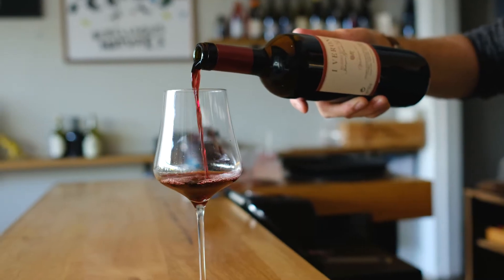Wine Gallery - Sangiovese - I Veroni Toscana Rosso Sangiovese 2016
Check out the Wine Gallery's chief wine officer, Banjo Harris Plane as he taste tests all our latest wine adventures.

Sangiovese at its simplest, often carrying a regional designation of Chianti or just Italy, produces straightforward pizza-friendly wines with bright red fruit and a tickle of more expressive notes of sour cherry, dried herbs, and fresh earth.

I Veroni work their vineyards organically, aiming to let the fruit shine in equal parts with the soil expression. No new oak here either, so a younger-drinking, fresh-feeling style.

Quite beautifully aromatic, with dried flowers, anise, tobacco smoke and crushed red berries. Dry tannins that are wrapped up in cleansing acidity and a rhubarb-like ping on the finish. Good stuff.

You can find food pairings, matching recipes and the winemakers story all

And be sure to visit the Wine Gallery for a personalised monthly wine journey delivered to your door.